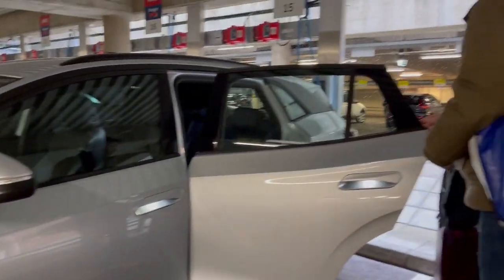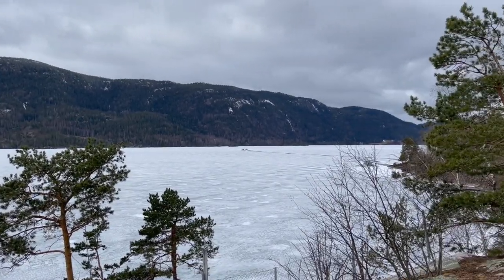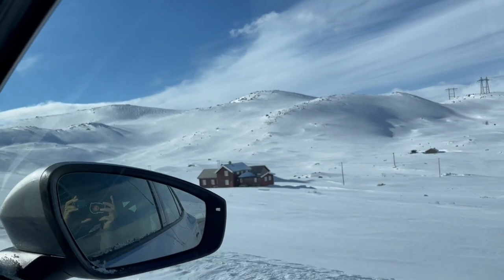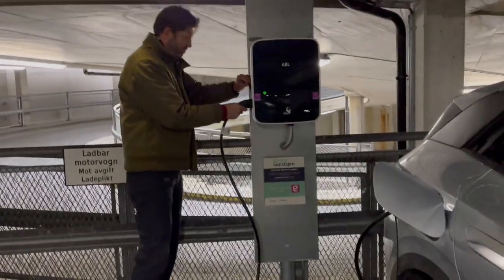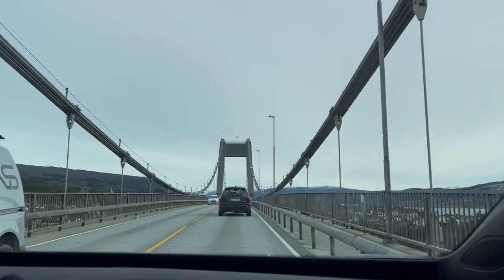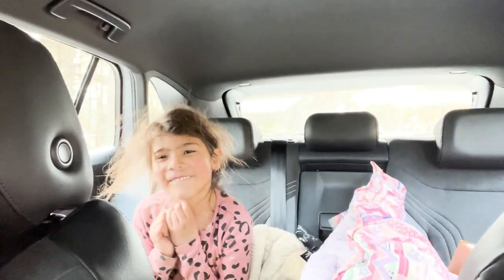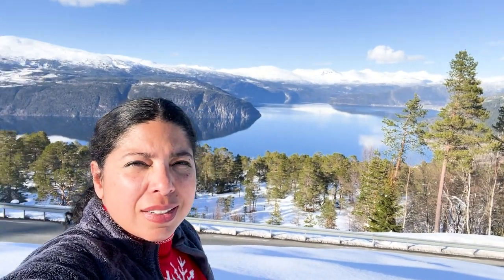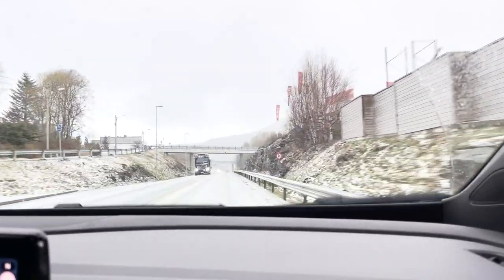Renting an Electric Car in Norway - Dining Traveler Road Trip!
Almost 900 miles south in Brussels, our family of three was considering getting an electric vehicle, and what better place to put the experience to the test than Norway? Given the advanced infrastructure for electric cars, it would be the perfect place to take notes on the experience. We decided to drive cross country across Norway, from Oslo to Bergen, then north through the western coast Fjords to Alesund to meet a friend who lives there, and then back to Oslo to catch our flight back home. Each leg of that trip was 250-300 miles on average, above the 200-mile range of our rental car, so the journey required a little extra planning.

Here's our vlog about our experience of going on a cross-country trip across Norway. Have you been to Norway before? Have you considered a cross-country trip on an Electric Vehicle?